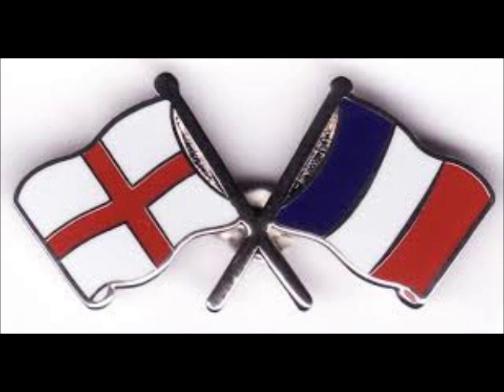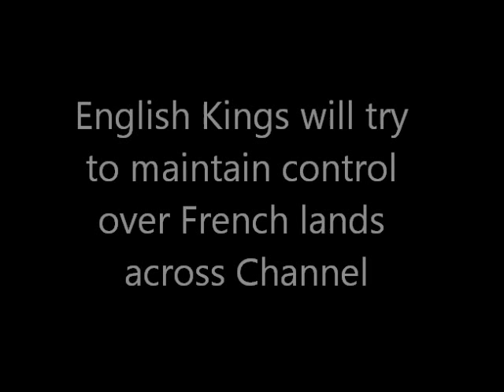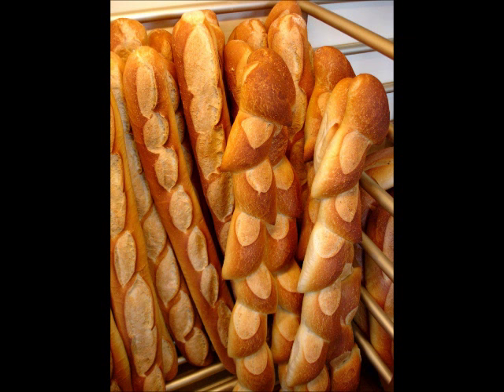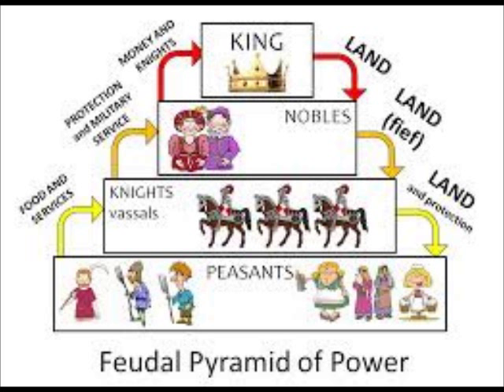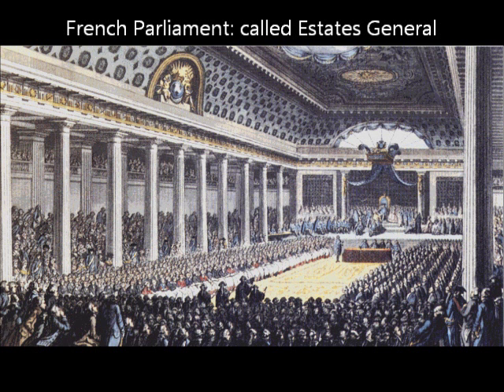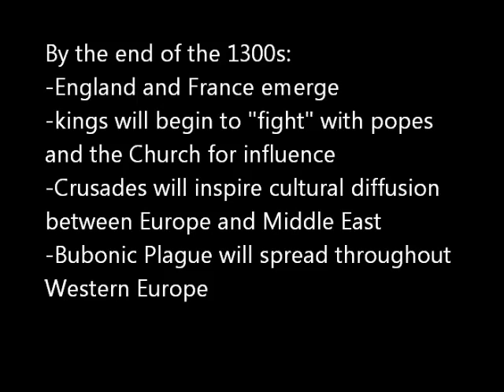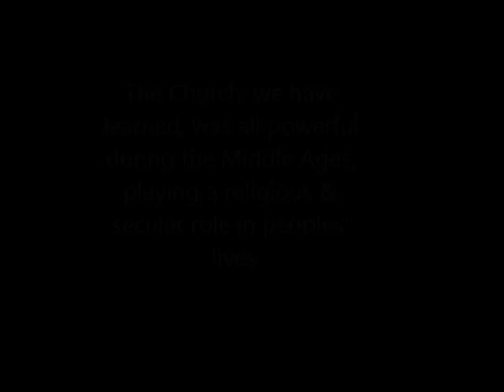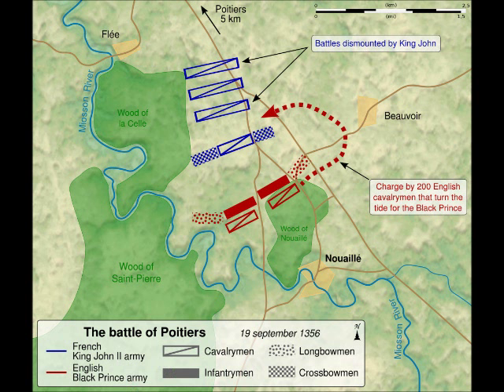Lecture 1 Unit 5a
The High Middle Ages